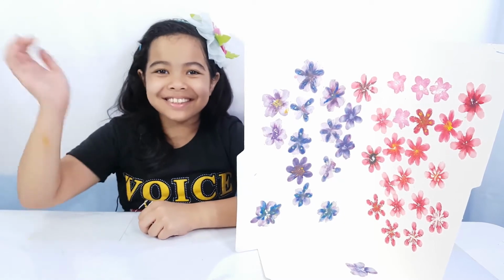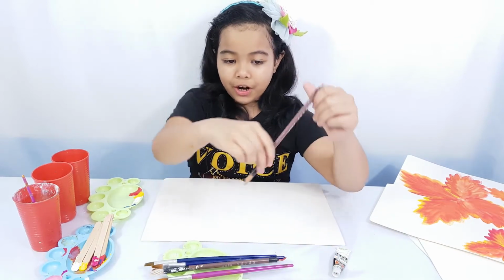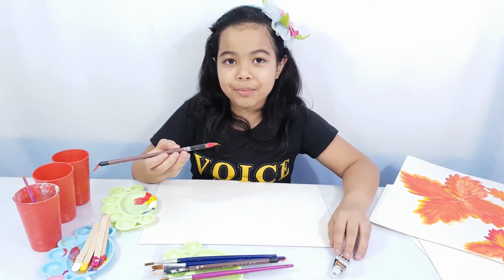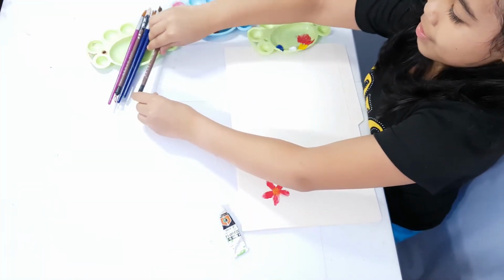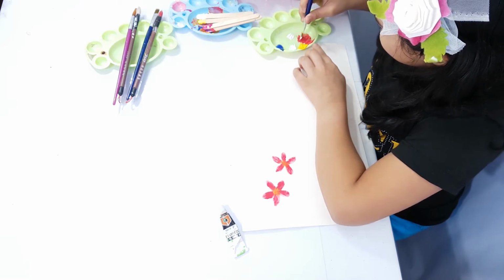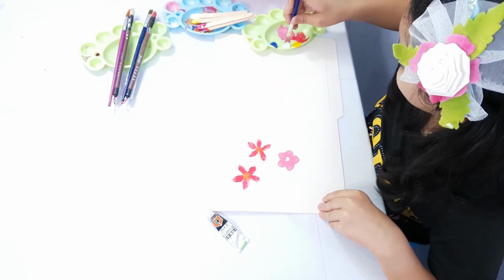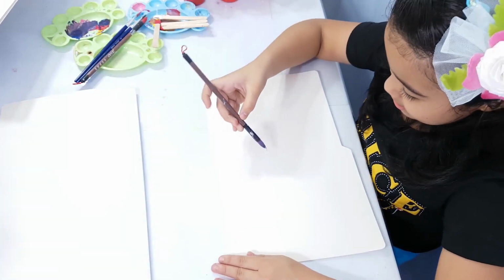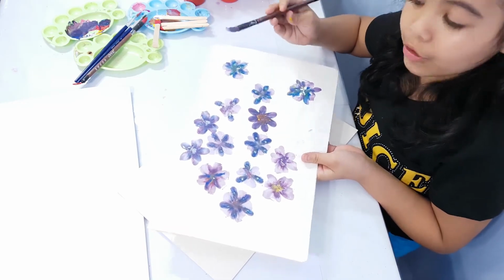Toots Teens How to Paint a Flower, Beginners Demo, Acrylic Painting for Kids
Three easy steps - paint flowers in seconds. So easy for kids to follow.

Homeschooling Project, school arts projects, acrylic painting project,